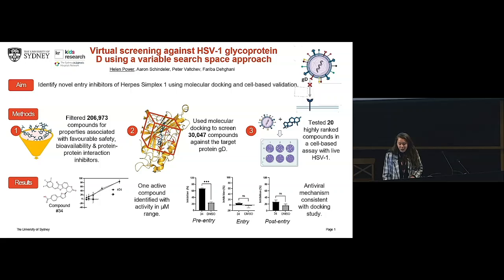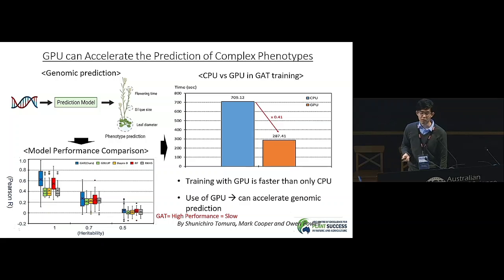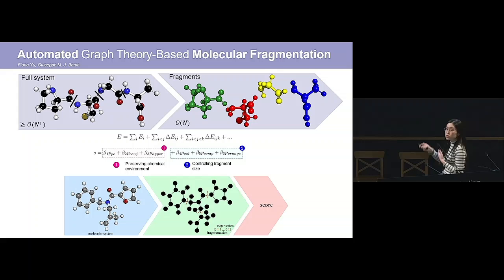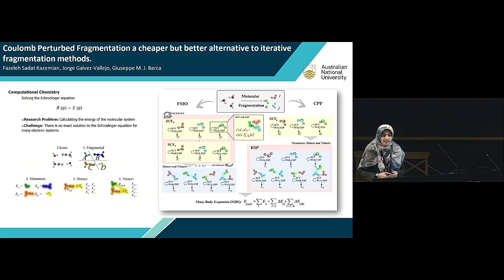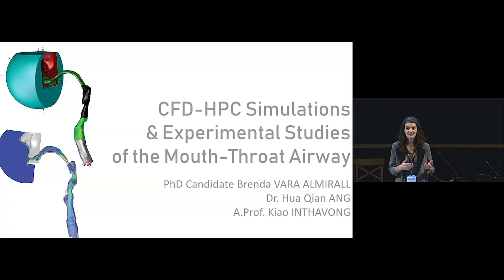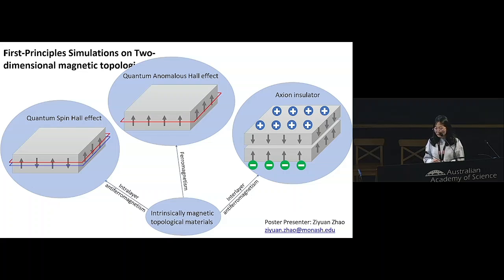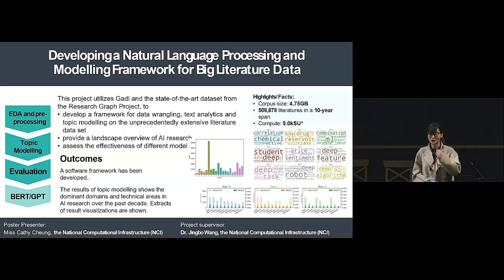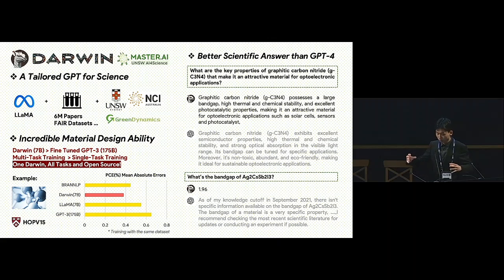Lightning Talks - ALCS 2023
3-minute talks from Early Career Researchers presenting about their posters during the Australasian Leadership Computing Symposium 2023